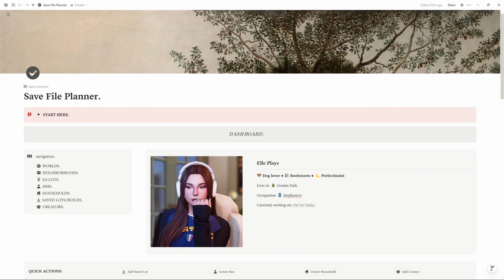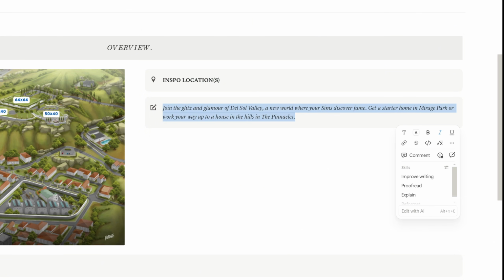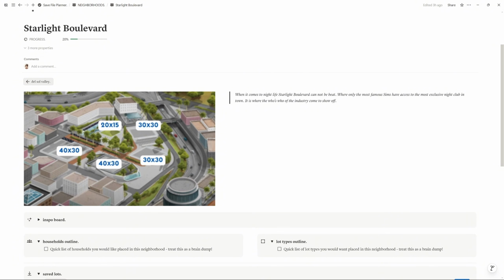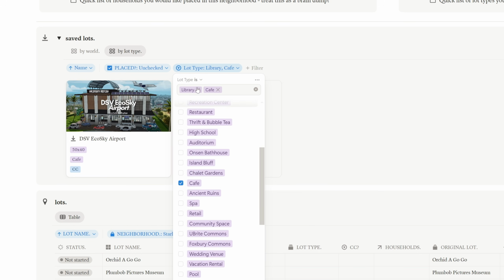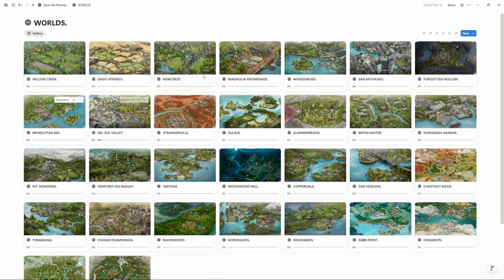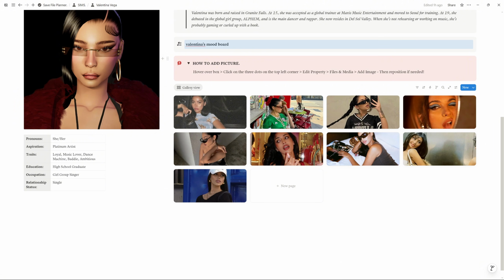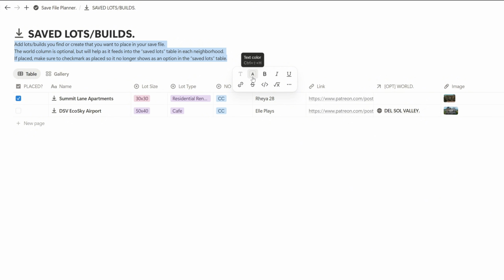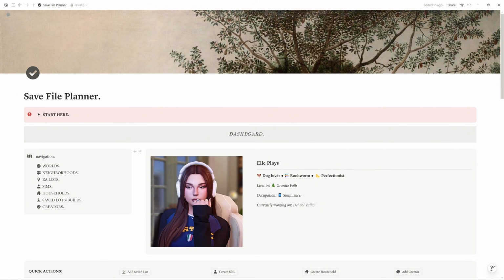a tour of my save file planner for the sims 4! ✨ ⎮ free notion template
hi friends! 🤍

in this video, I will be giving a guided tour of my save file notion planner for the sims 4!

⌚ timestamps:
00:00 - guided tour
07:24 - databases overview